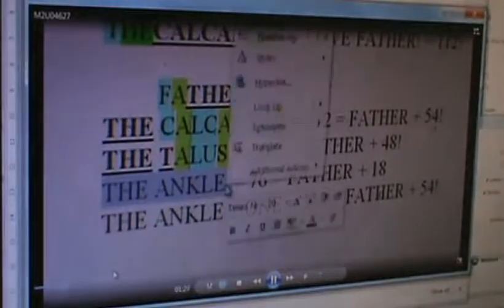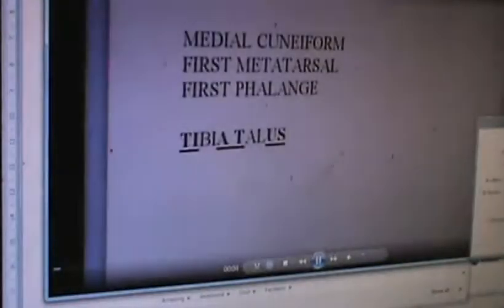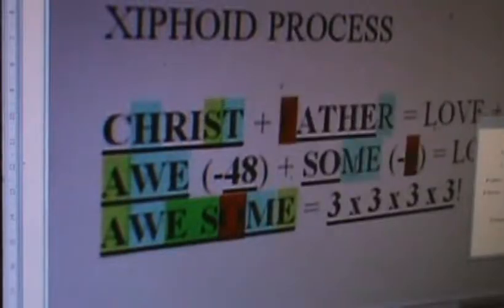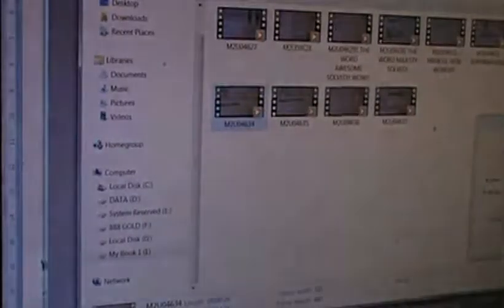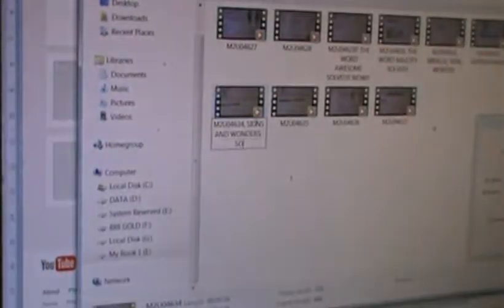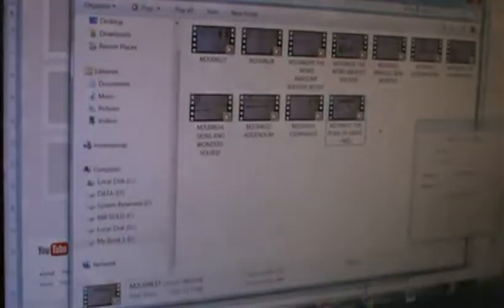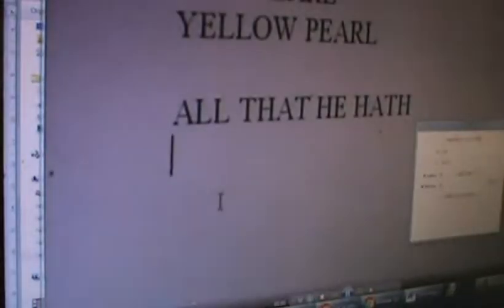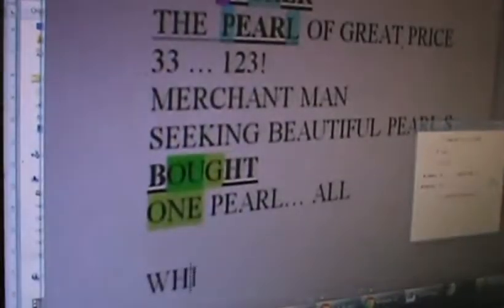M2U04647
1. God is perfect.
2. God speaks English.
3. Therefore, English is perfect mathematically, to Glorify Him at all times, day and night.

LOVE = 54

Yes He does:
Because:

AMEN = 33.
NAME = 33.
THE = 33.
BANANA = 33.

AMEN = 33!!!